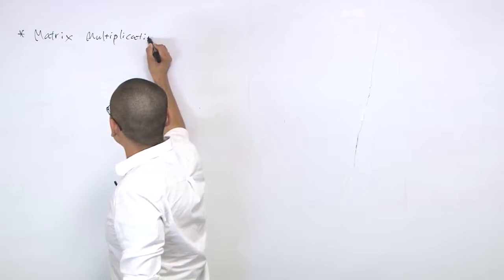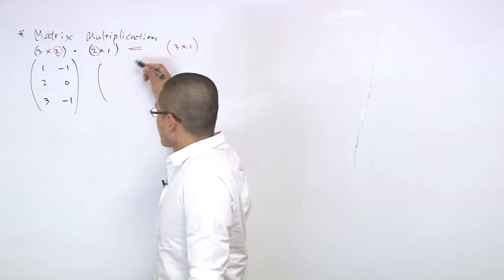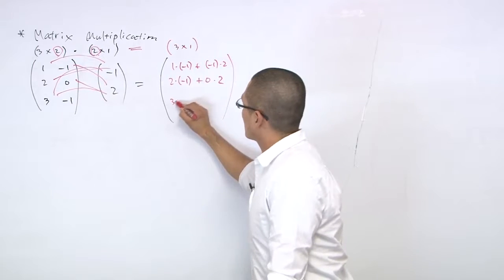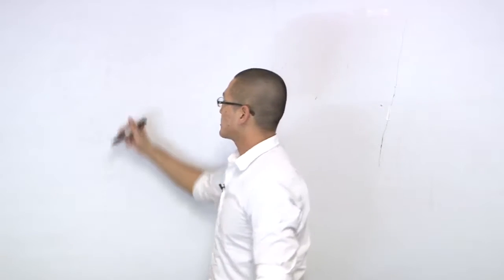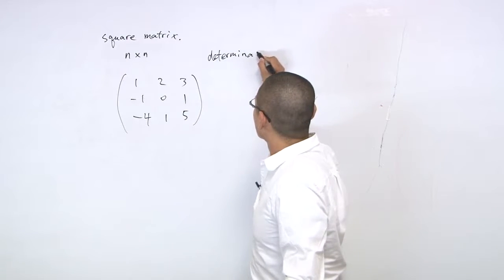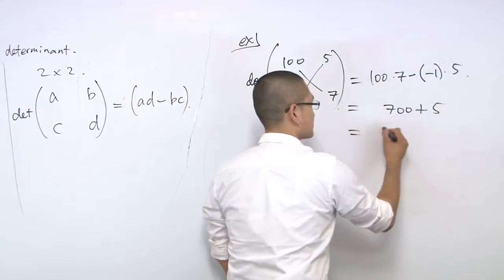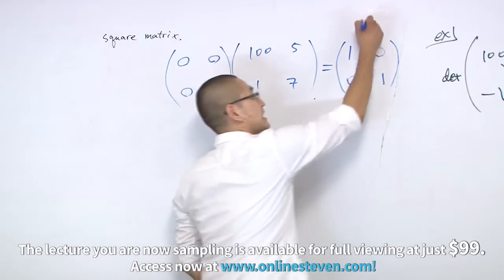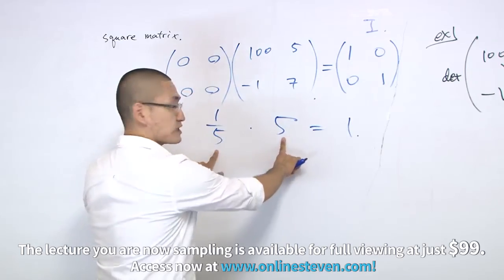Recursive Sequences, Arithmetic Sequences (how to get a 800 score on the SAT II Math2C)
Matrices, Sequences and Series: Recursive Sequences, Arithmetic Sequences